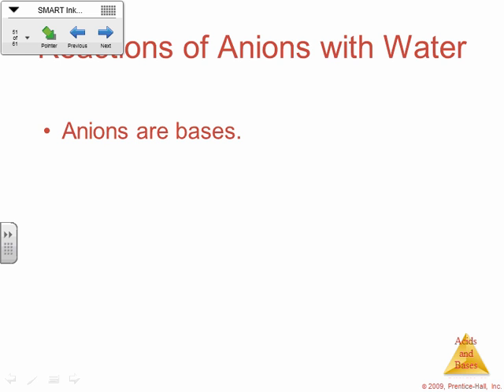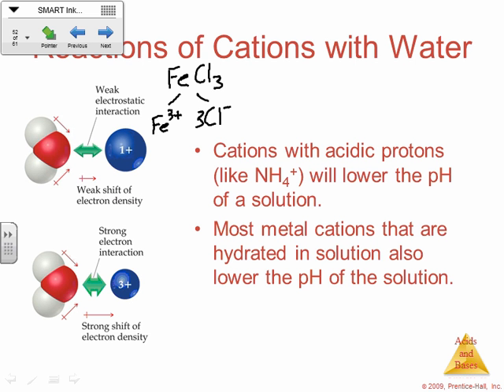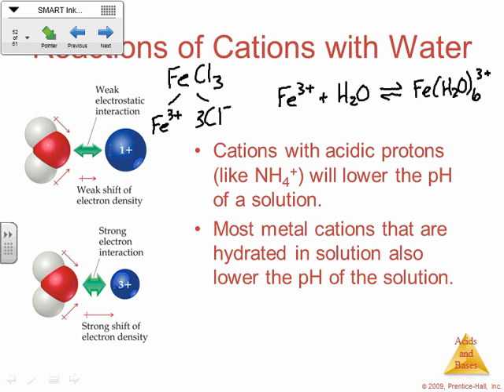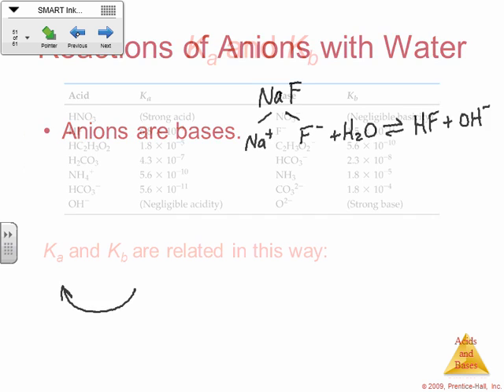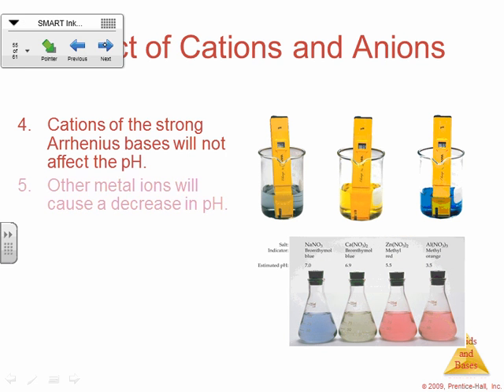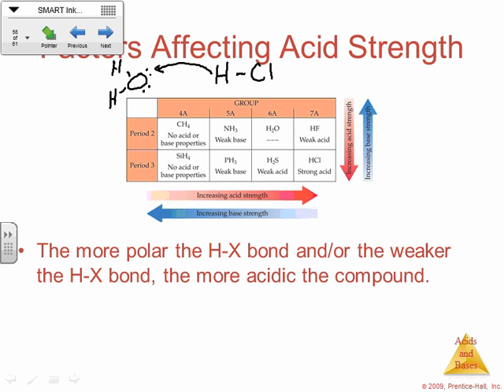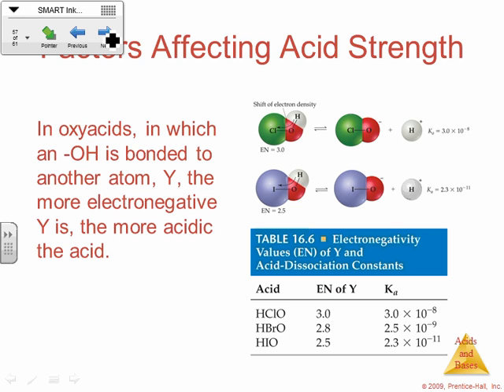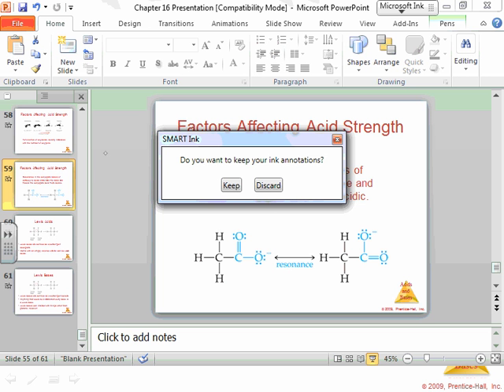Sections 16 9 16 10 Reading Guide Preview